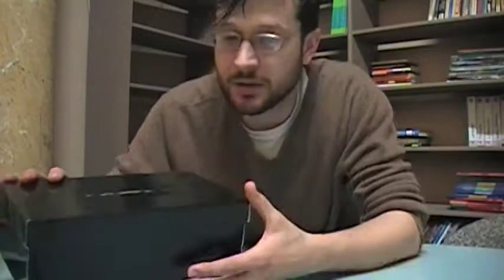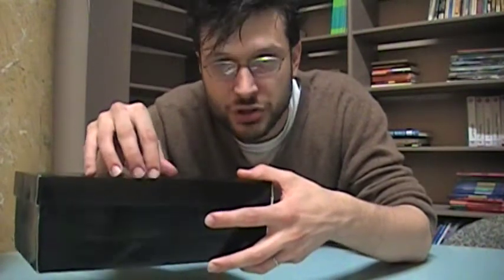May 7, 2011 SSH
Faces, Edges, and Vertices of a 3D shape